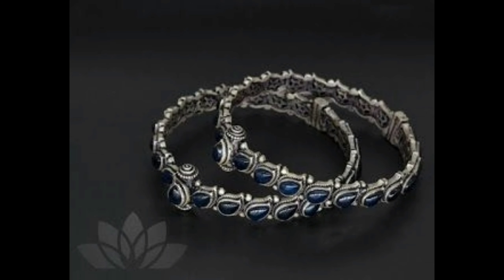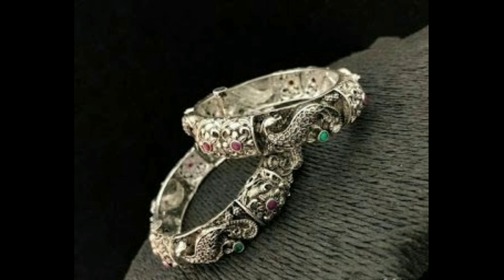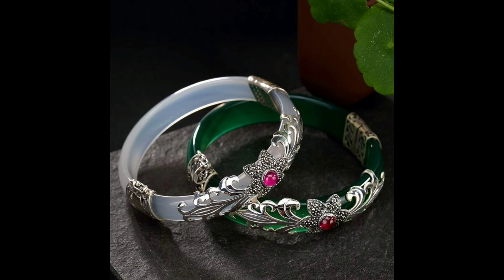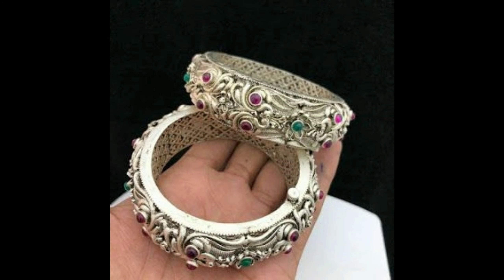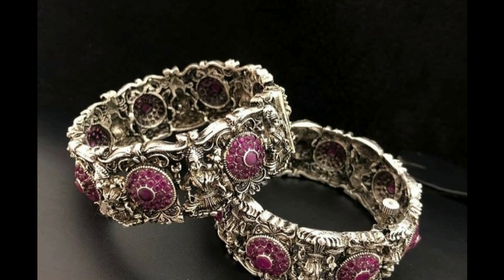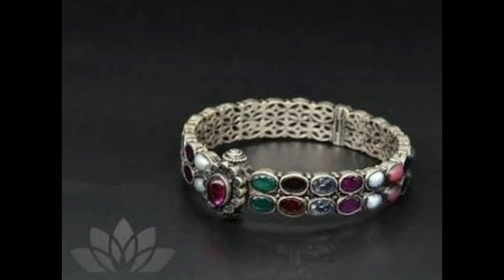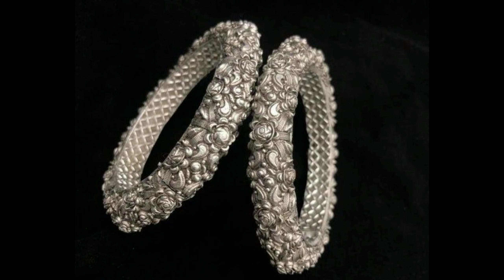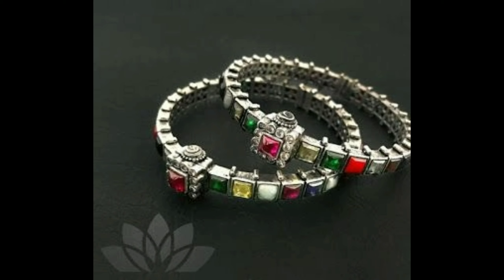Latest Silver kada bangles designs||Bangles collections/NewTrends